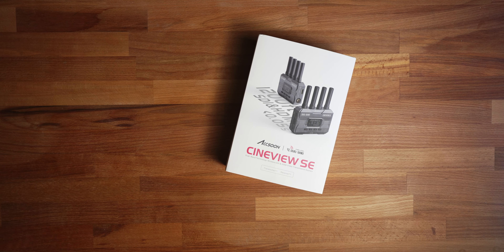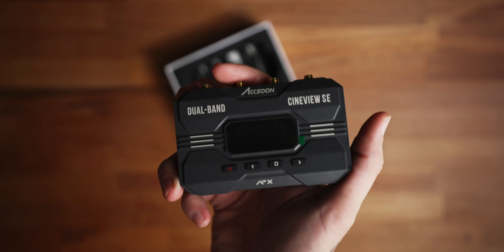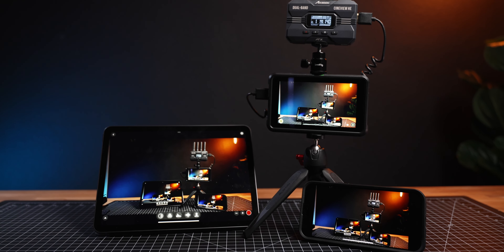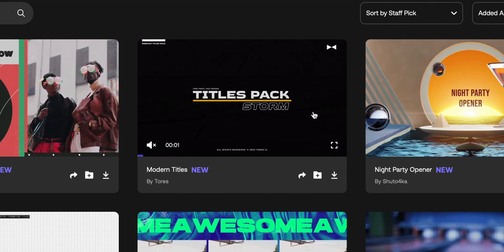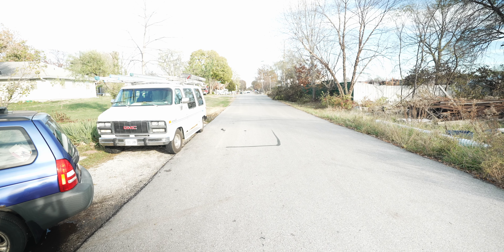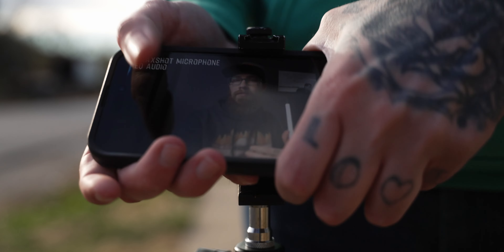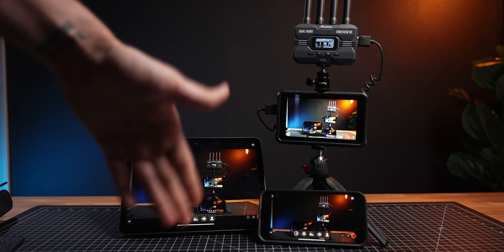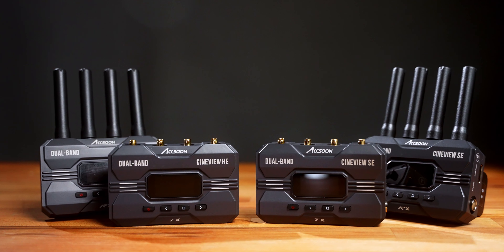Great Value or SH*T Video Transmission System? | Accsoon Cineview SE & HE Gear Review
Accsoon Cineview SE
Accsoon Cineview HE

Chapters
0:00 Intro
0:42 What's inside the box?
2:22 Specs / Features
3:23 Sponsor
4:10 Range Test
5:56 Latency test
6:53 Pros & Cons
7:38 Price / Final thoughts